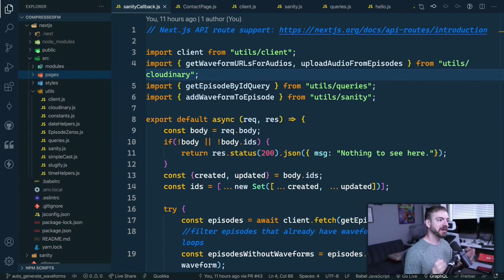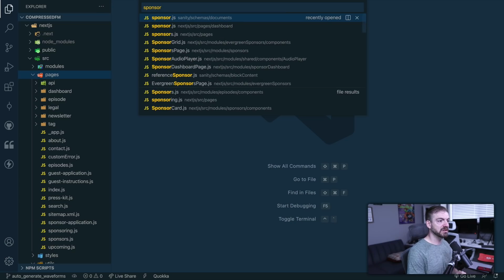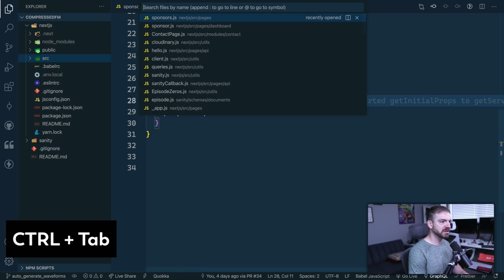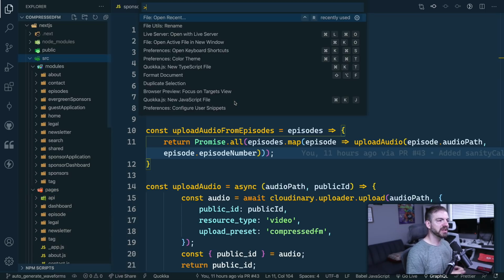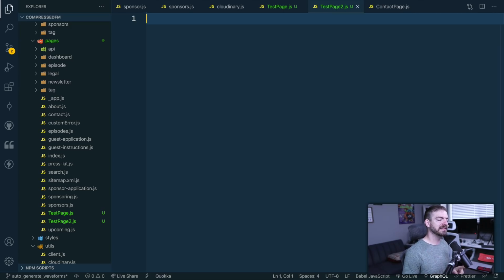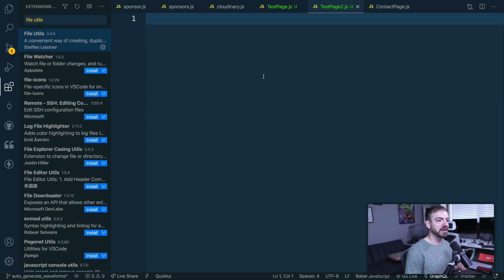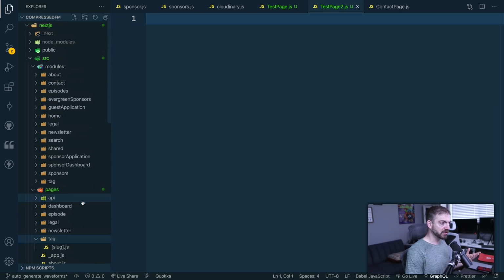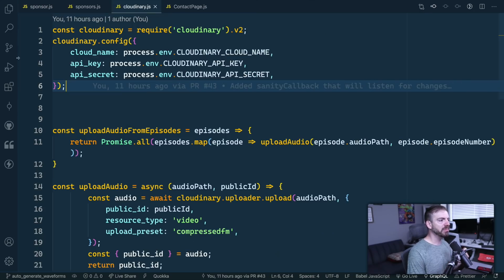Don't Use the Sidebar in VS Code!!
If you want to write code faster, don't use the Sidebar in VS Code. It will slow you down! As a developer, your goal should be to keep your hands off of the mouse as much as possible. To do that, you should learn to use the built-in shortcuts in VS Code as well as a few amazing extensions. Learn how you can work with your files in VS Code without using the File Explorer or the Sidebar.